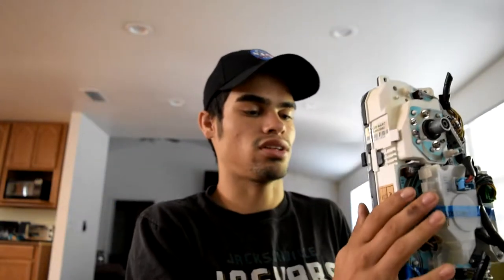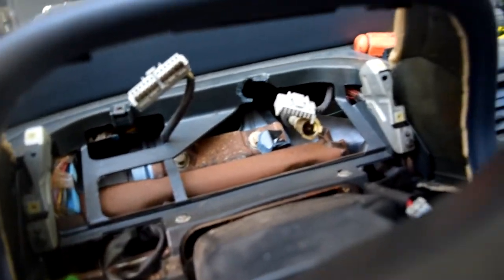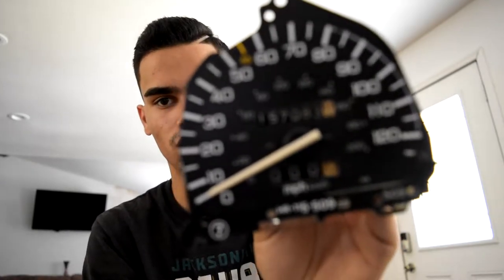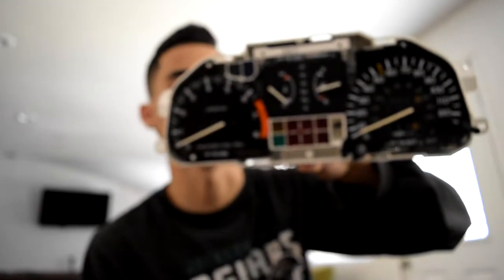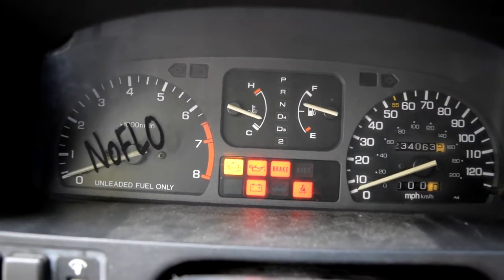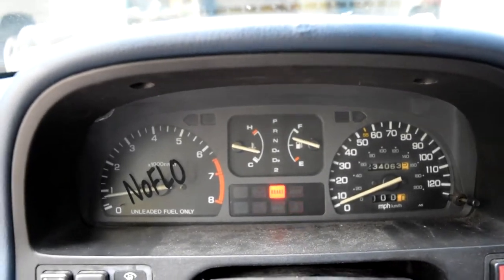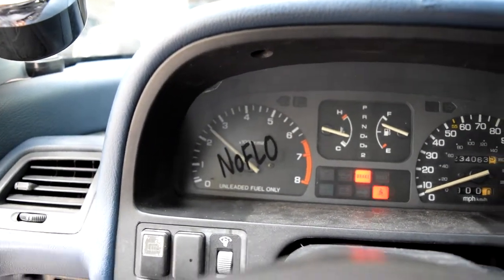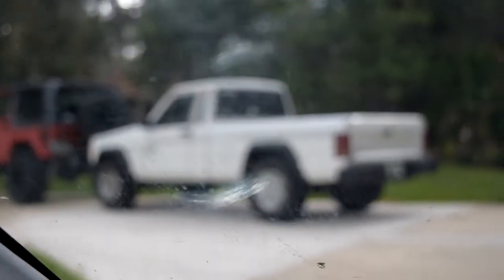New CAMERA + GAUGE CLUSTER SWAP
I have purchased a brand new camera for the channel, its a Nikon D5500 and im happy and excited to use it. I also got my gauge cluster in the mail to swap with.